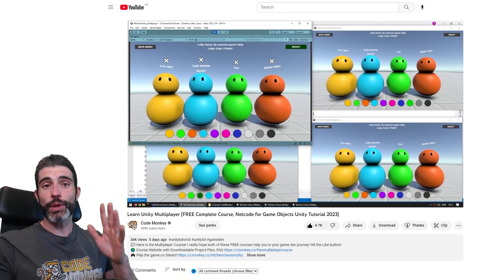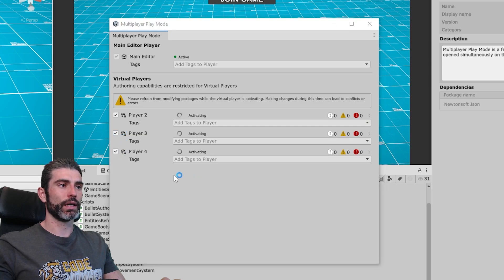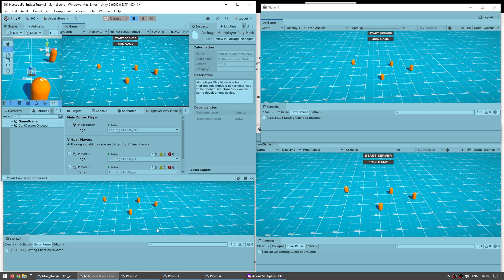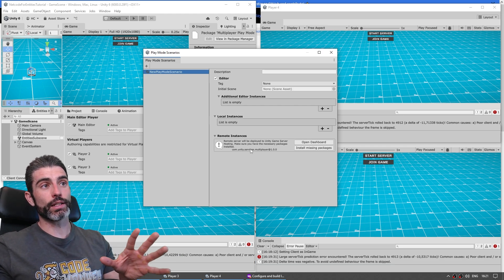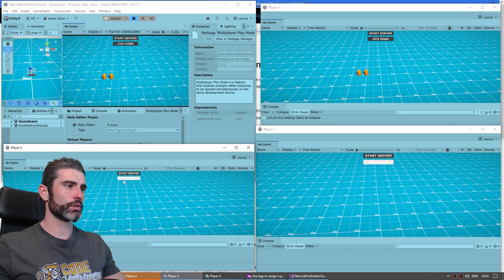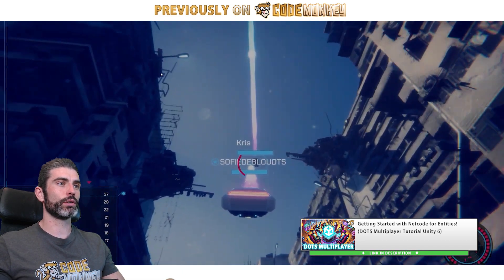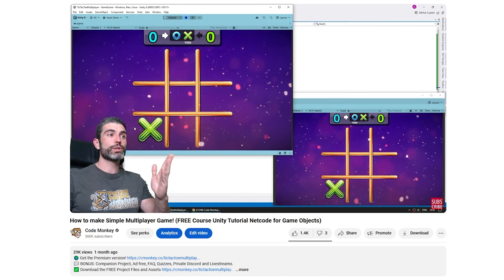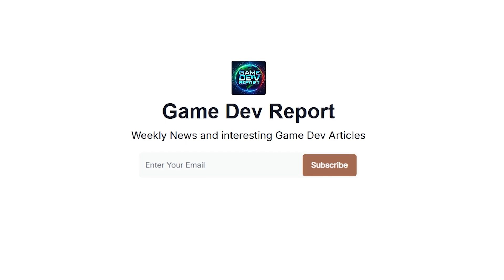Multiplayer Game Development just got 100X FASTER!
💬 There is a really awesome Unity package that was released a while ago that helps you speed up Multiplayer Game Development by a massive amount!
One of the biggest issues with making Multiplayer games is the time it takes to make a Build in order to test with multiple clients.
So here is Multiplayer Play Mode, this awesome package lets you create multiple Unity windows that are linked to the main window. Each of those has its own Console, Hierarchy, Inspector, etc, making it really easy to spawn up multiple clients and test right away.
Making a build can take anywhere from 10 seconds to a few minutes, whereas with Multiplayer Play Mode it's just the time it takes to compile, and when you hit on Play in the main window it automatically starts all the separate instances.